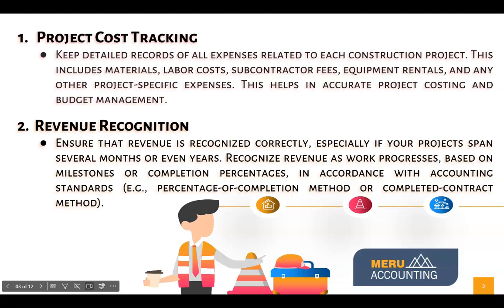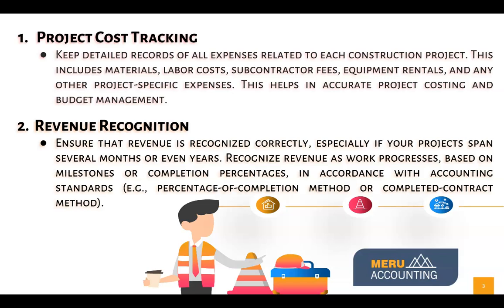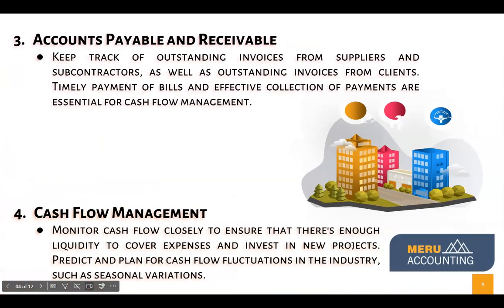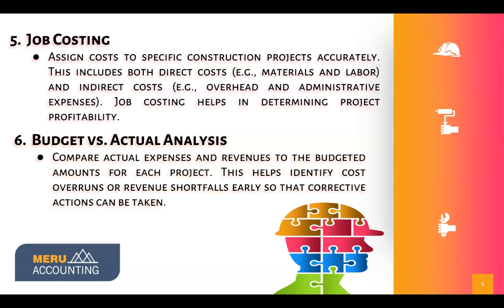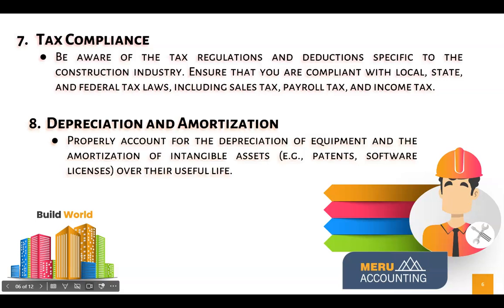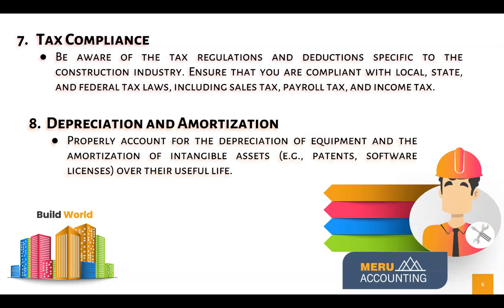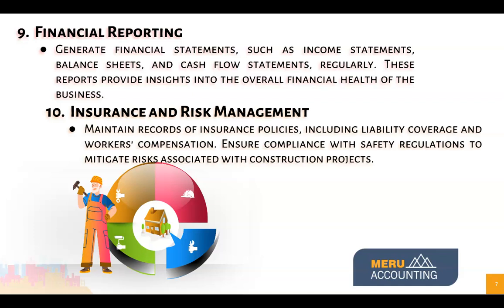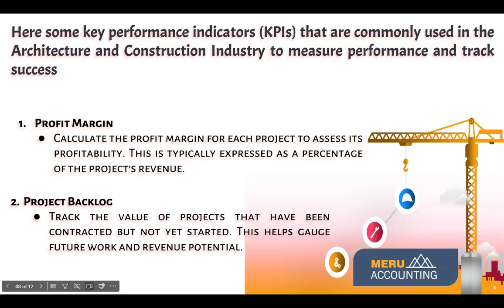Accounting & Bookkeeping for Architecture & Engineering Firms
Running an architecture or engineering firm comes with unique accounting demands. Between tracking billable hours, managing sub-consultants, WIP reporting, and juggling long project cycles—getting your books right is non-negotiable.

In this video, we break down the key financial challenges faced by design, planning, and engineering businesses. We also dive into crucial KPIs your firm should monitor and how our tailored accounting and bookkeeping for Architecture & Engineering Firms can streamline your entire financial process.

Common Accounting Challenges in A&E Firms:

Architecture & engineering firms don’t operate like typical businesses. Your billing is project-based, your timelines stretch over months, and your resources are highly specialized. This often leads to:

Missed billable hours
Unclear revenue forecasting
Inconsistent project costing
Errors in WIP accounting
Delayed vendor payments
Disorganized chart of accounts
Lack of real-time visibility

We offer expert bookkeeping for Architecture & Engineering Firms that aligns with your workflows—so you can focus on design and delivery instead of financial guesswork.

Key KPIs for Architecture & Engineering Firms:
Tracking the right financial metrics is crucial. Here are some A&E-specific KPIs your team should monitor:
Utilization Rate
Billable vs. Non-Billable Hours
Realization Rate
Gross Margin Per Project
Revenue Per Employee
Work-in-Progress (WIP) Value
Accounts Receivable Turnover
Forecast Accuracy

These KPIs help you plan better, improve cash flow, and boost project profitability.

Our Accounting & Bookkeeping Services Include:

We specialize in accounting for Architecture & Engineering Firms with tools and workflows tailored for your project-heavy model. Our services include:

Project-based bookkeeping
Time tracking and billing integration
Expense categorization per project
WIP and job costing reports
Subcontractor and vendor payments
Budget vs. actual tracking
Payroll and compliance
Financial dashboards for leadership

Whether you're a solo architect or a mid-sized engineering consultancy, we’ve got a system that fits your operation.

Who We Help:

We work with firms of all sizes in the A&E sector, including:
Architecture firms
Civil, mechanical & electrical engineering firms
Urban planning agencies
Structural consultants
Interior and landscape design firms
MEP consultants
Multidisciplinary design & build firms

If your firm handles complex projects, multiple billing types, and client retainers—you’ll benefit from a streamlined bookkeeping system.

Why Outsourced Accounting Makes Sense:
Hiring in-house accountants for project-based accounting can be costly and hard to scale. Our outsourced model provides full-service bookkeeping with:

Industry knowledge
Real-time insights
Scalable plans
Cloud-based collaboration
Error-free financials
Clean records ready for audits or funding

Our experience with Architecture & Engineering Firms accounting allows us to set up processes that match your business model—from proposal to project closeout.

Want to simplify your firm’s bookkeeping? Need help with cash flow visibility or job costing accuracy? We’re here to help. Drop us a comment, send an inquiry, or schedule a free consultation today.

Meru Accounting
art and craft bookkeeping
craft business accounting
bookkeeping for artists
etsy shop finance
handmade business tips
creative business accounting
artist bookkeeping
small business crafts